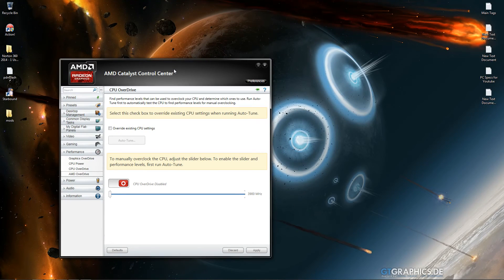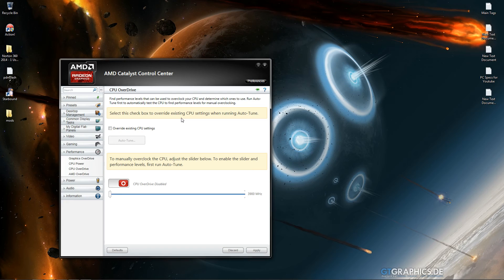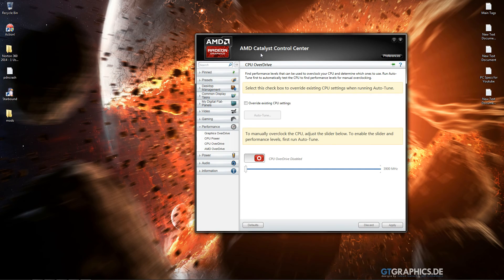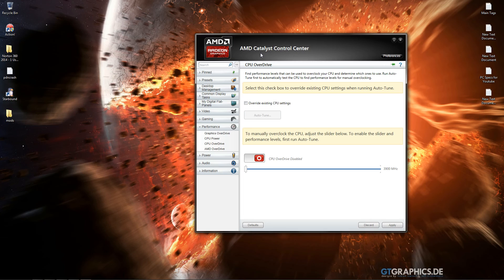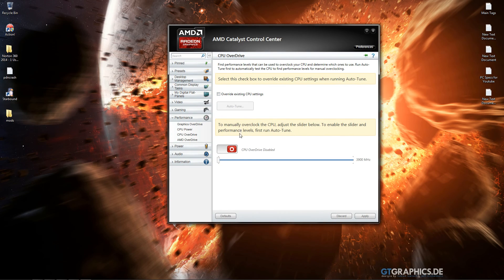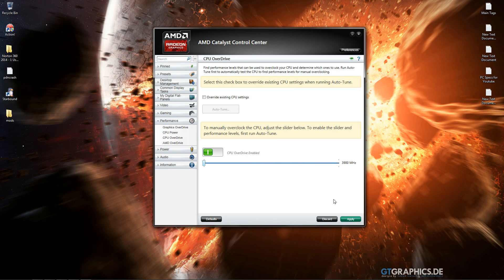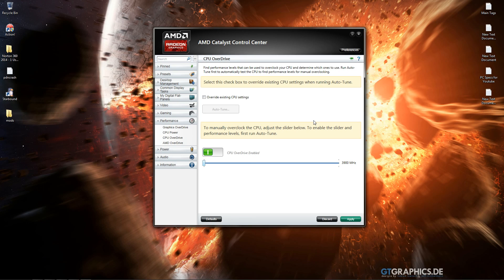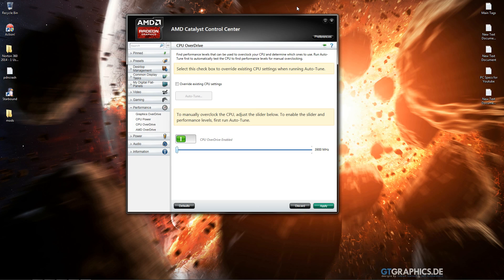Overclocking Your CPU on AMD Catalyst HD Commentary - Speed up Performance!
Welcome to the AMD Catalyst overclocking tutorial for your CPU, I hope you enjoy it. Overclocking your CPU is simple with AMD catalyst, it will tune it for you and when you find a match you can manually adjust it. You can also do this through bios or other programs. (Read more below for more info).

Please remember this varies for everybody's systems. Your CPU must be overclockable, and everyone's results may vary, this mostly depends on your motherboards power design and CPU capabilities, as well as power supply. CPU Overclock advantages: Slightly faster. Disadvantages: More heat, much more power, degrades CPU much faster, and causes instability.

My CPU: AMD Phenom 965 3.4Ghz (OC 3.9Ghz) Quad Core 6MB Cache

► ABOUT: Biggranny000 is a channel dedicated to bringing helpful tutorials, funny commentaries, reviews, tech, let's plays, gameplays, and lot's more in a variety, all in high-quality!